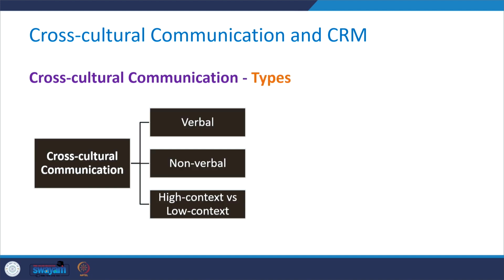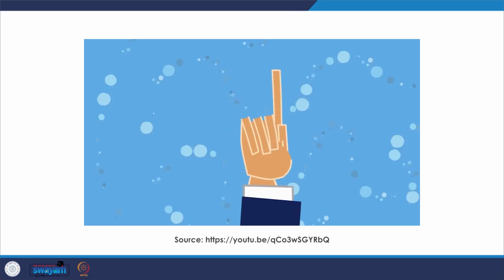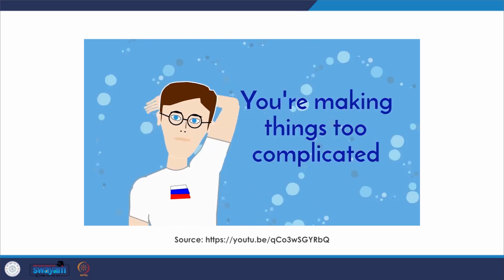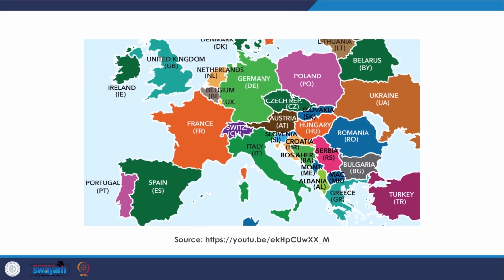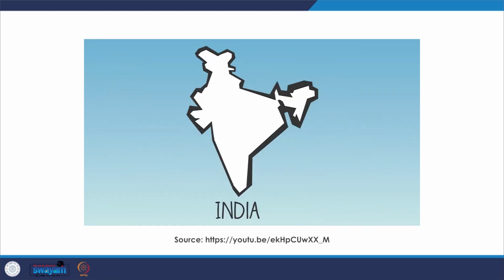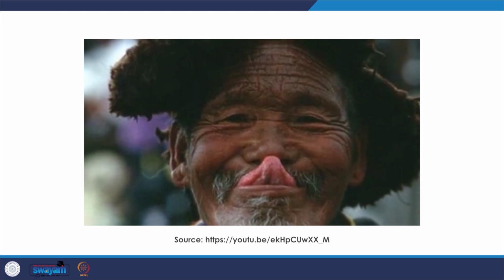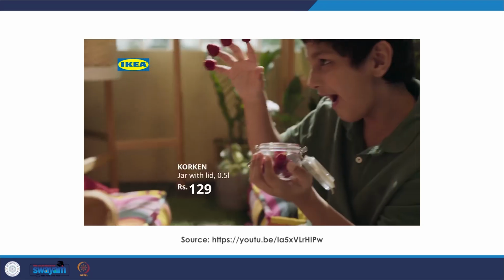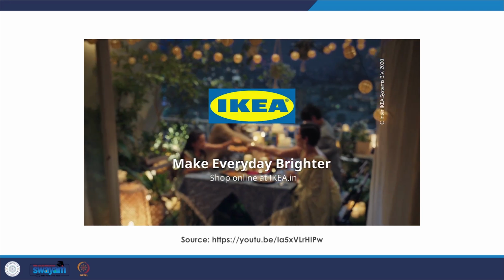Lecture 45- Cross-cultural Communication and Customer Relationship Management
In this session, we'll explore the concept of cross-cultural communication, examining its significance for service firms. We'll also elaborate on the impact of cross-cultural communication on customer relationship management strategies with the help of case studies.